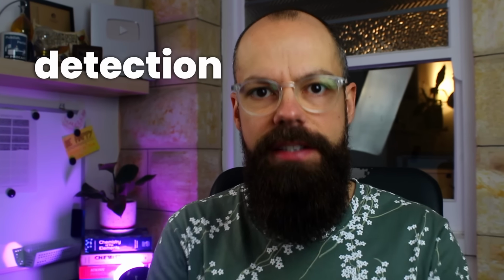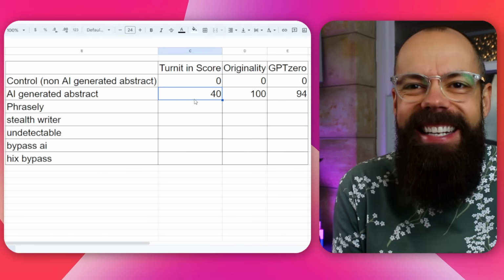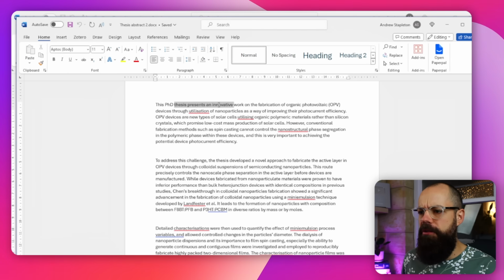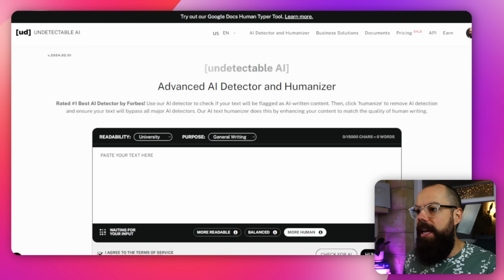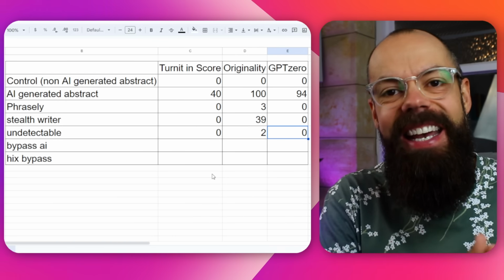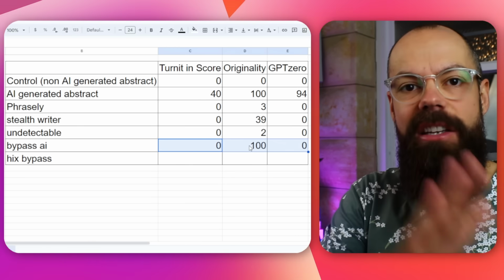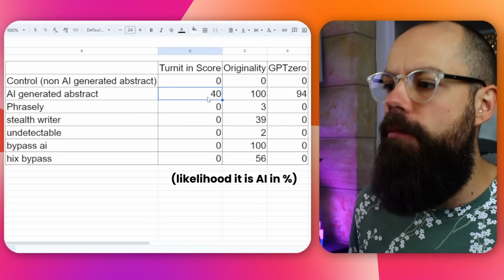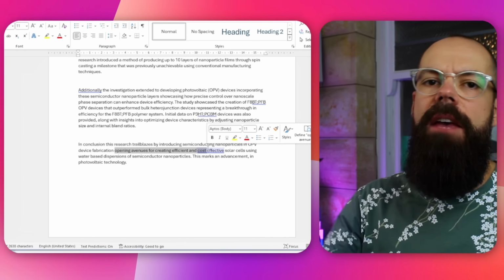Unbelievable! The Easiest Way to Bypass AI Content Detection - How I Did It!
n the rapidly evolving digital landscape, the arms race between AI content creation and detection is becoming increasingly complex. Technologies are being leveraged to bypass AI content detection, presenting a challenge for institutions relying on systems like Turnitin to safeguard academic integrity.

The pursuit to humanize AI text, to make it indistinguishable from human-written content, has given rise to an array of AI content detection bypass tools. These tools aim to produce undetectable AI content that can slip past the vigilant algorithms designed to root out inauthentic authorship. But the question remains: how to bypass AI text detection effectively without compromising the authenticity and quality of the work?

Creators looking for ways to trick AI content detectors are now experimenting with various methods and technologies. With the existence of bypass Turnitin AI detector free tools, students and professionals alike are exploring the realm of AI content detection bypass, potentially putting the credibility of their work in jeopardy. While these tools promise a way around the sophisticated detection algorithms, they also introduce a debate about ethical practices in digital content creation.

The strategy of using AI detector bypass mechanisms poses a significant challenge for platforms attempting to ensure originality. It's becoming crucial to understand how to bypass AI content detection not just to utilize these techniques, but to defend against them, ensuring that the sanctity of original work is preserved in academic and professional fields. As AI continues to advance, so does the need for robust countermeasures to maintain the integrity of written content.

▼ ▽ TIMESTAMPS
00:00 Setting up the experiment
01:08 What is the best AI Detection tool?
02:01 Phrasly.AI Ai Detection Test
03:09 Stealth Writer AI Test
03:45 Undetectable AI Detection Test
05:15 Bypass AI Detection Test
06:41 Hix AI Detection Test
08:32 The Output from AI Bypass tools

▼ ▽ RECOMMENDED ACADEMIC TOOLS AND SERVICES